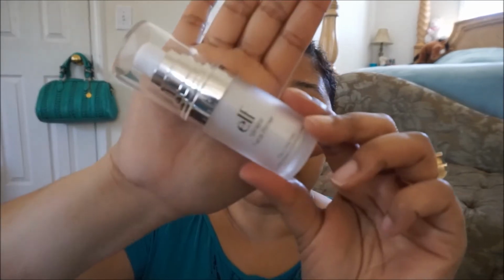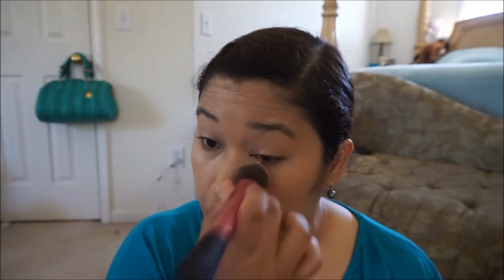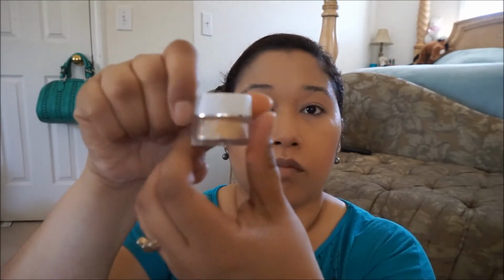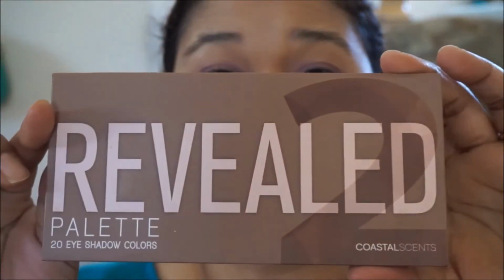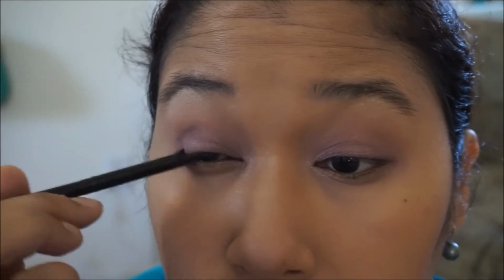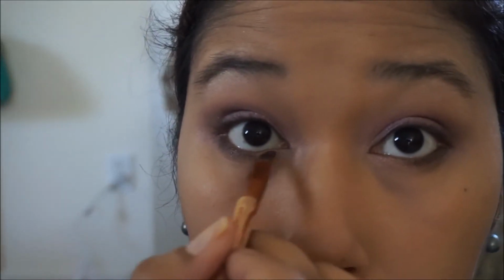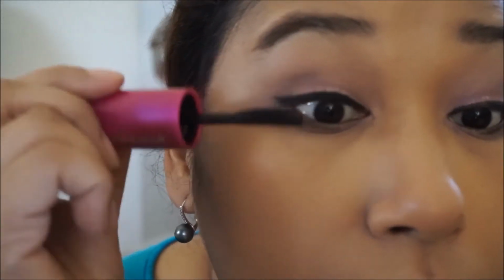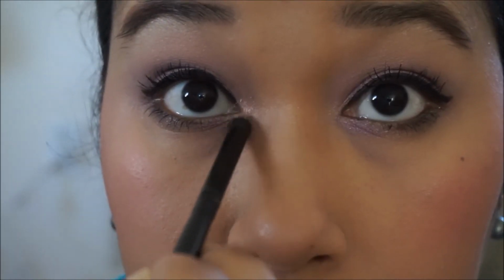Spring Makeup Tutorial + First Impression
This is my very first makeup tutorial. I am trying out some new items I hauled from ELF as well as some other new drugstore products!
Product List Below:

Elf Studio Revitalizing Mist
Elf Mineral Primer
Elf Moisture Foundation Stick in Nude and Honey
Airspun Loose Powder in Translucent Extra Coverage
Elf Cool Bronzer
Elf Baked Eyeshadow trio in Lavender Love
Elf Smudge Pot in Gotta Glow
Coastal Scents Revealed 2 Palette (not 3)
Covergirl Liquid Eye Liner in Intense Black
Covergirl LashBlast Bombshell Curvaceous in Pitch Black
Hard Candy Glow All the Way Baked Blush in Sunburst
Rimmel Lasting Finish Lipstick by Kate in #6
Wet n' Wild Lipstick in Fergie Daily